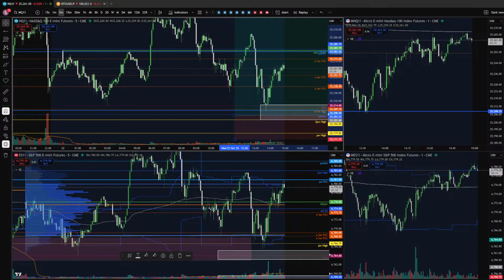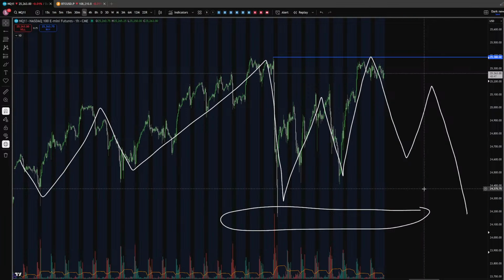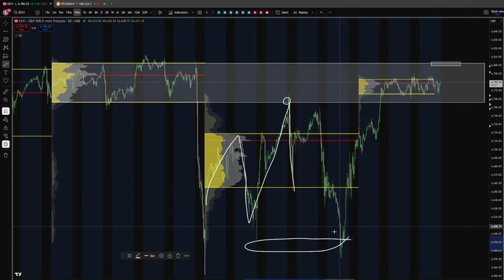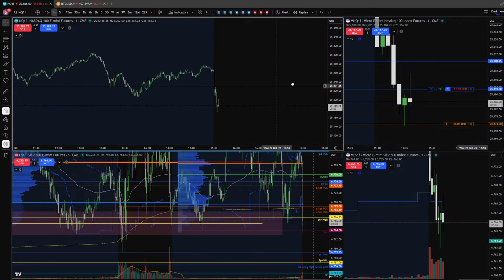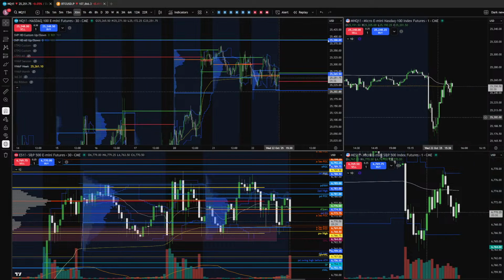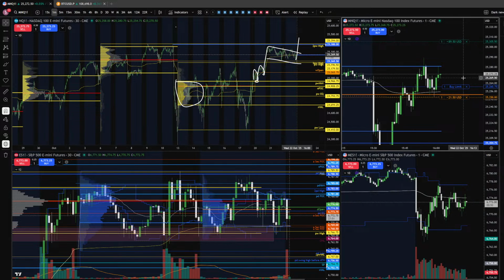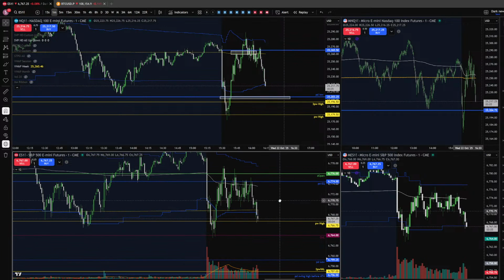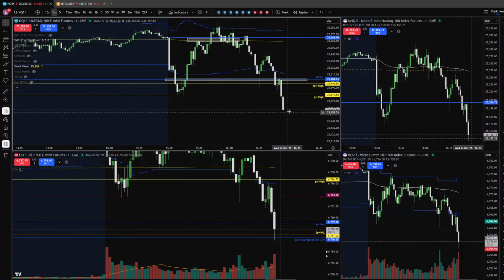let's trade live setups NQ ES and BTC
let's find a setup, let's trade the setup, let's see what happens